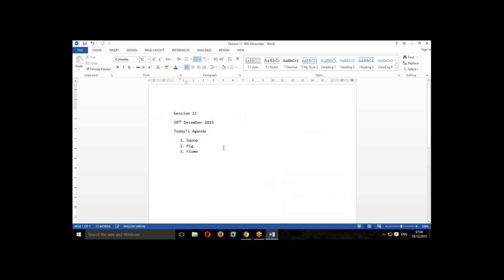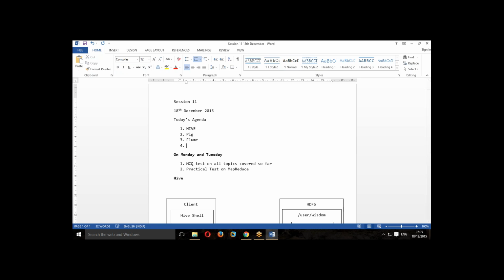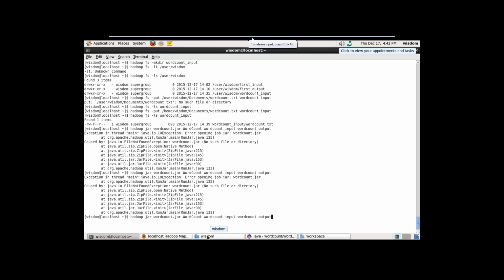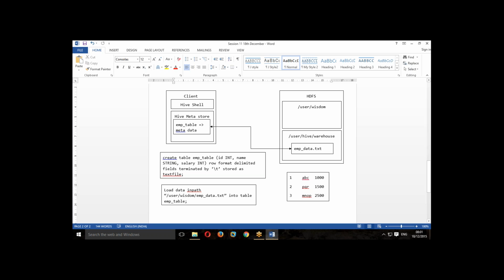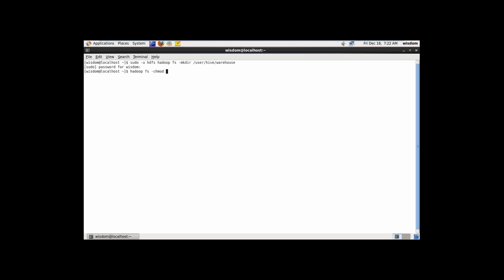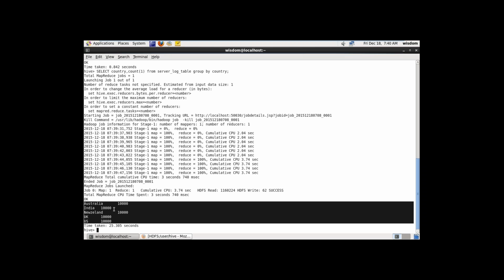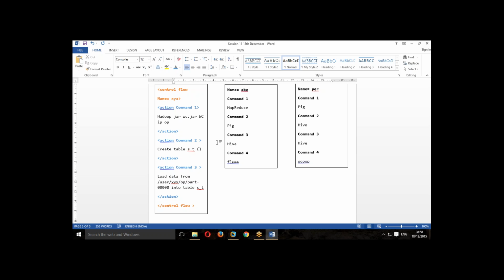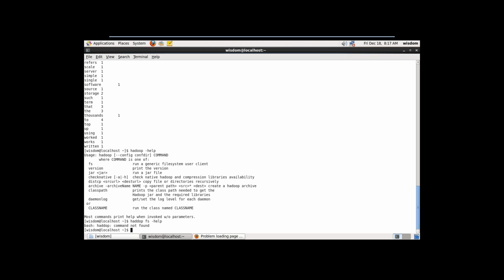Session 11 18th December